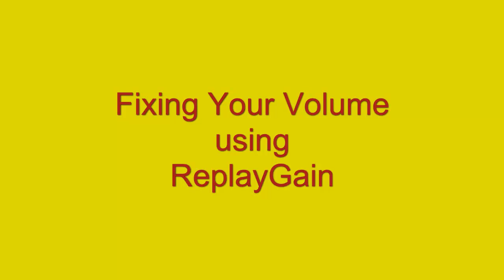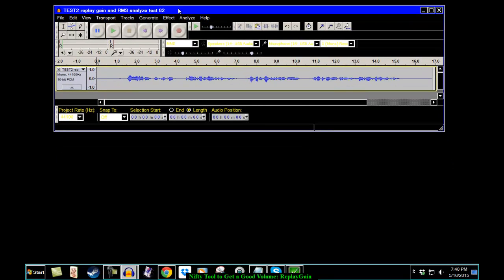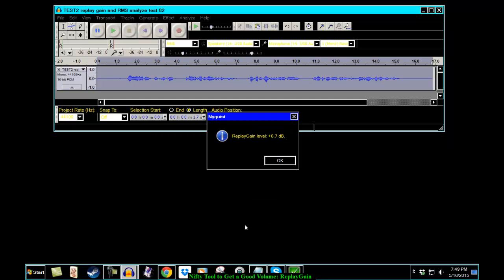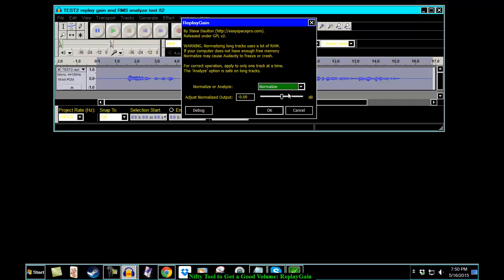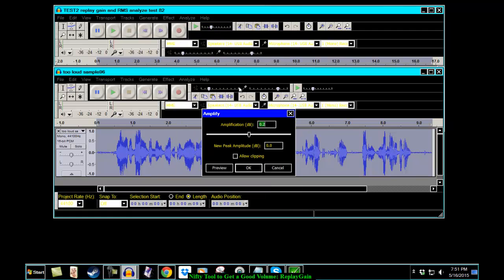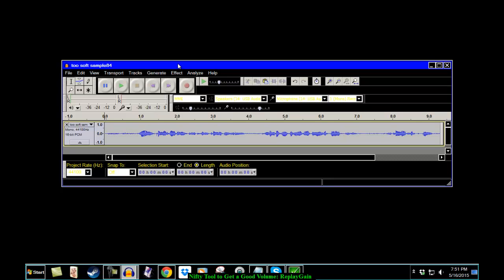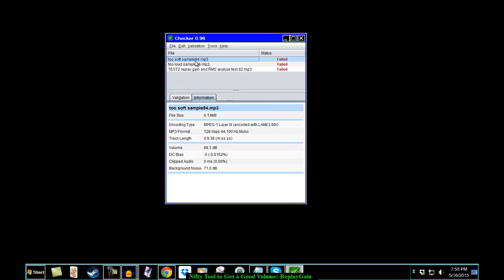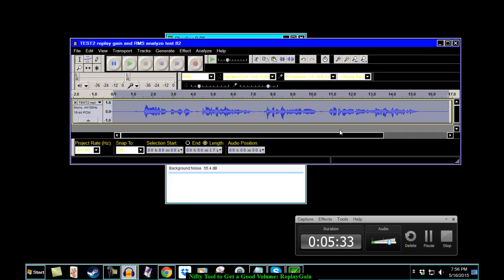ReplayGain Getting your Volume to 89 dB the easy way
ReplayGain is a tool built into Audacity that raises or lowers an audio track to 89 dB.  Or close to it.